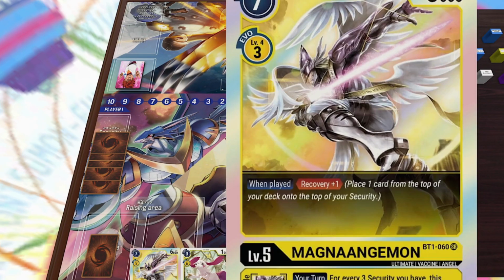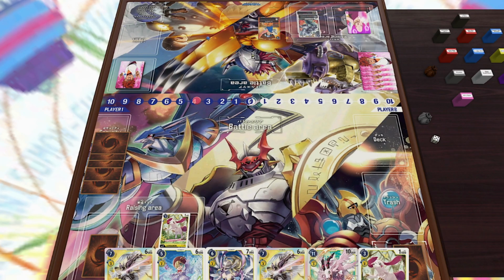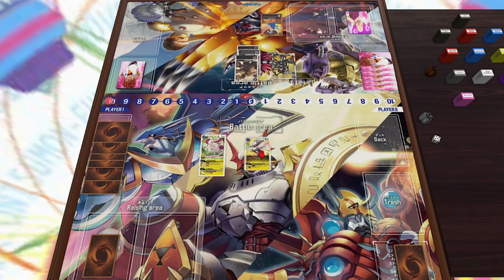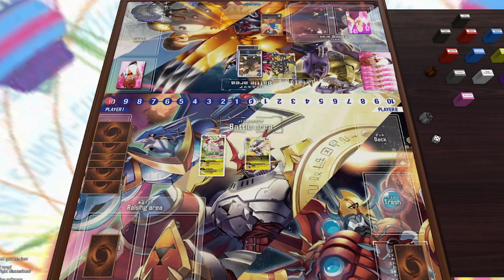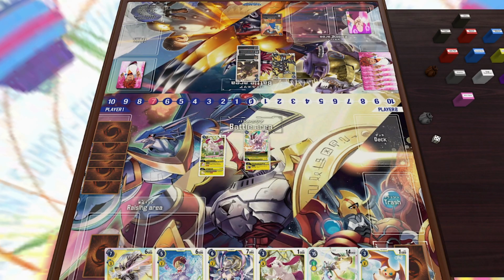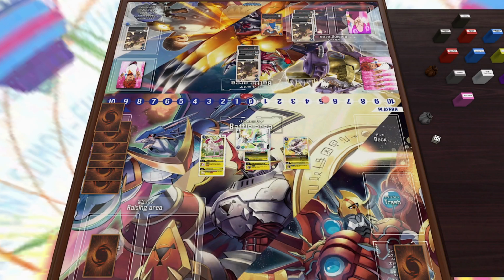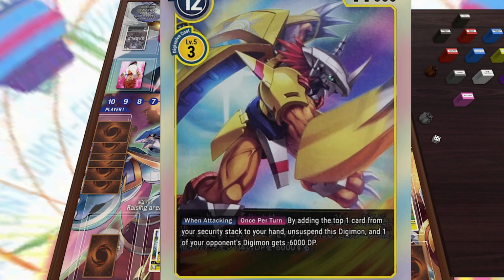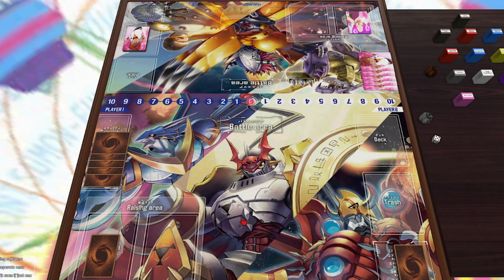Digimon TCG - Chaosmon Yellow VS WarGreymon Black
Yo guys chaosmon is finally here and I am super excited to finally have a lv7 for yellow!